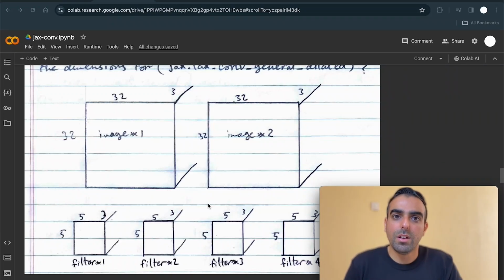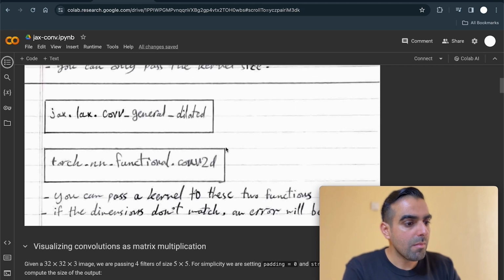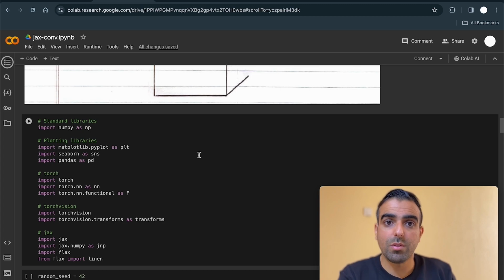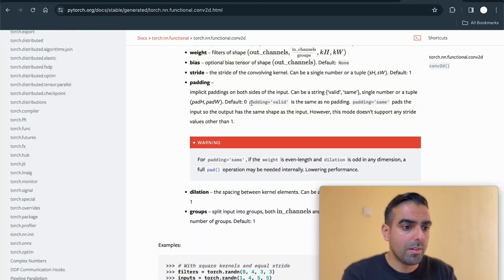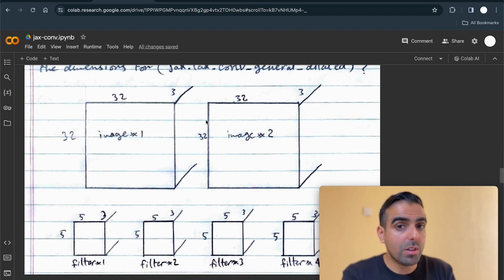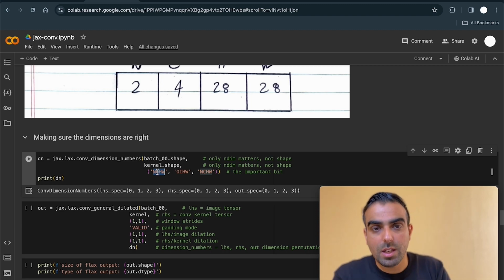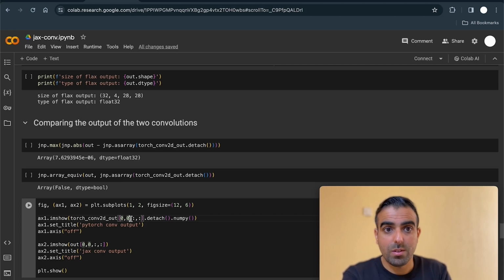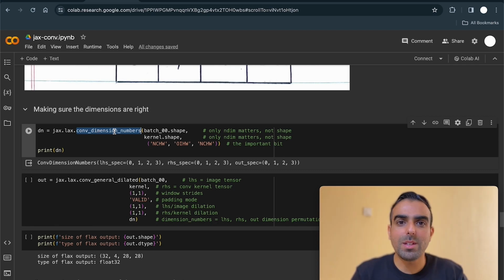JAX Conv Layer Explained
In this jax tutorial, I compared the convolutional output of a single layer using pytorch and jax. Along the way, I learned how to convert variables back and forth between these two libraries and what each library expects as an input. I also plot the output of the convolutional filters which looked the same for both libraries.
Chapters:
00:00 start
00:17 convolution functions
00:42 convolution functions in jax
01:27 convolution functions in pytorch
02:22 comparing the convolution functions
02:55 jax convolution uses XLA
04:07 convolutions as matrix multiplication
05:24 start of the code
05:43 importing CIFAR10 dataset
07:37 convolutions in pytorch
09:45 convolutions in jax
11:21 fixing the dimensions for jax
15:18 comparing the convolution outputs
16:33 BE CAREFUL
17:05 a note about convolution functions
17:59 final remarks